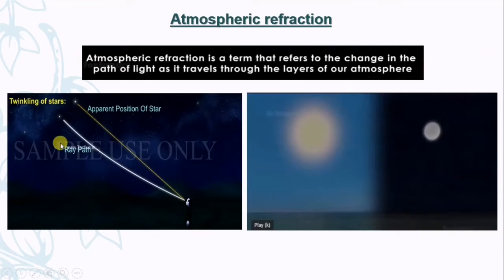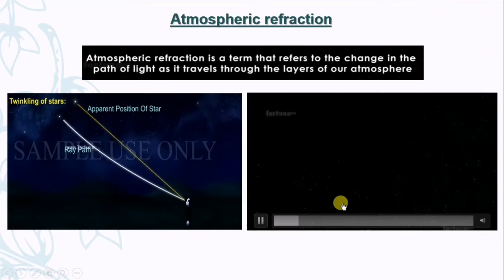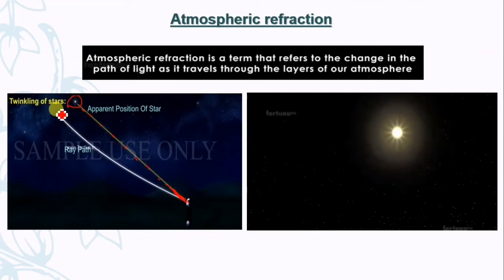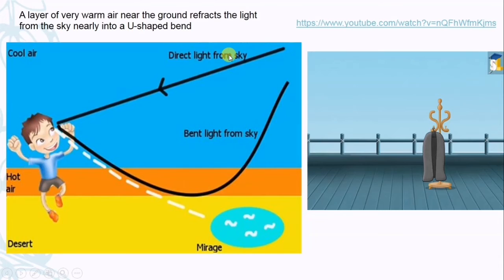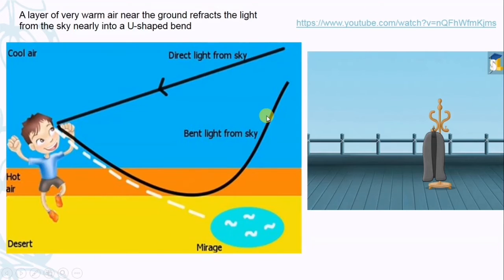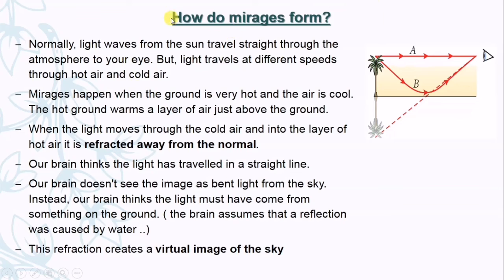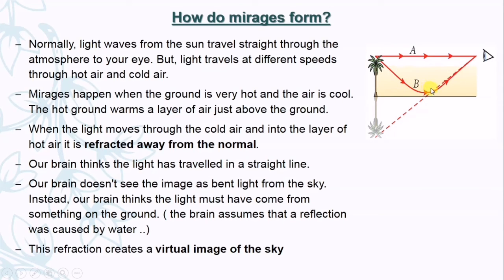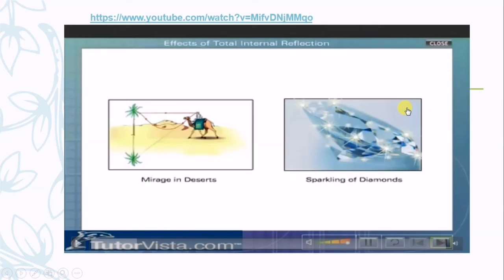Grade 10- Atmospheric Refraction